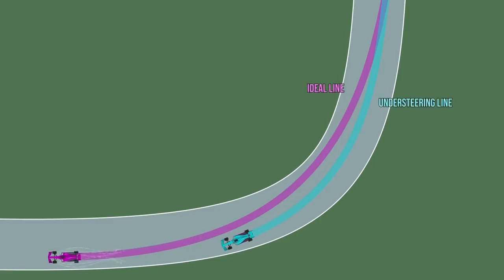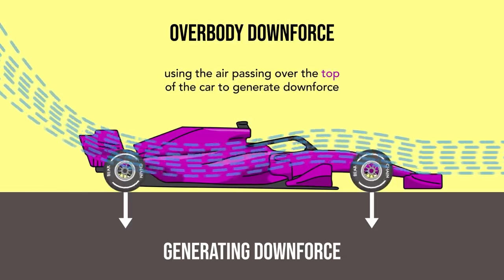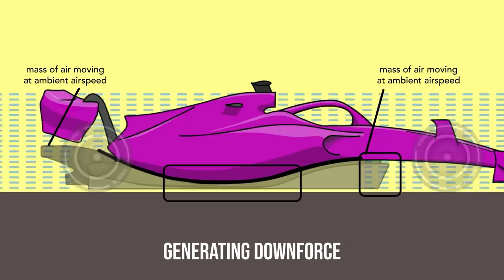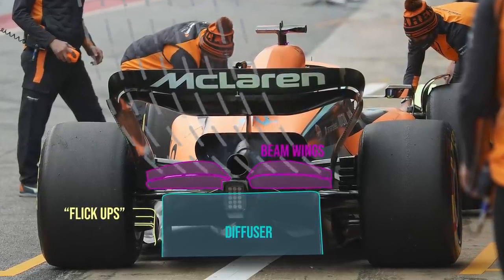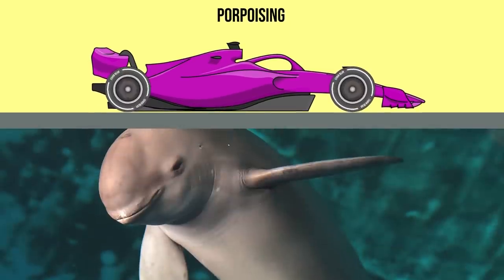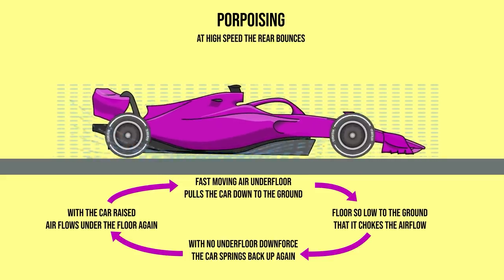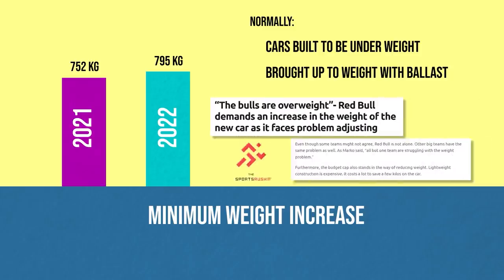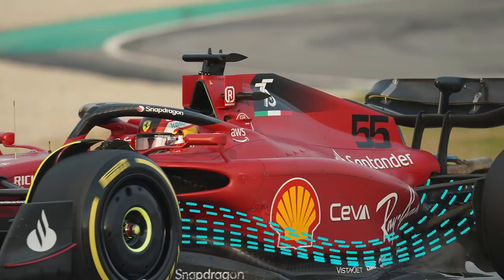Porpoising and more – all the early 2022 F1 Talking Points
Now we've got all the 2022 F1 cars out on track, let's go over some of the main focus points of these early days for the new cars.